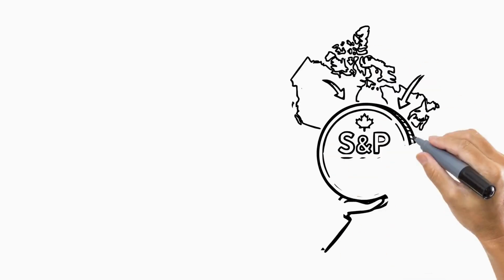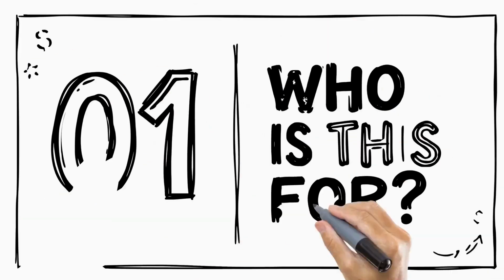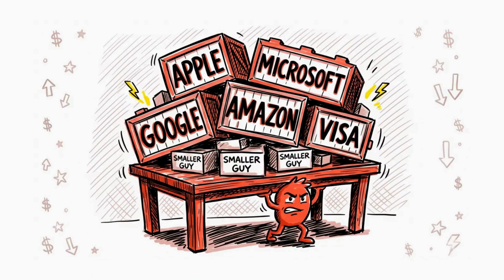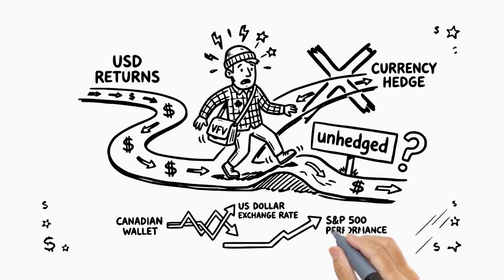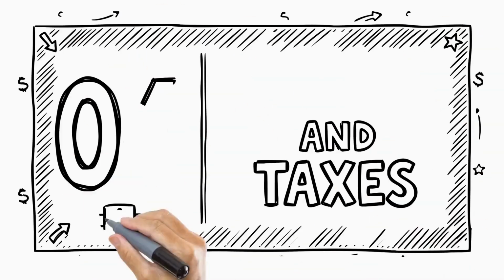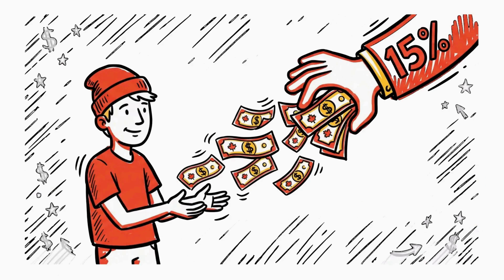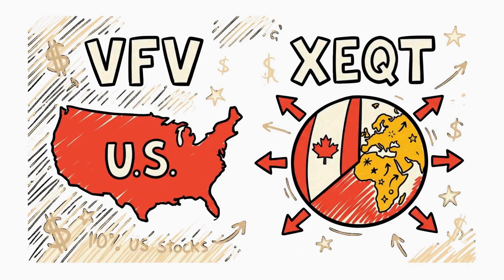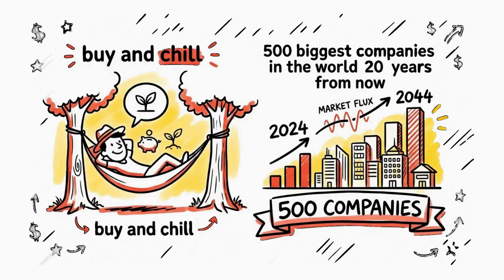VFV ETF Review: Is This the Only S&P500 ETF You Need?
If you’re a Canadian investor, you’ve heard the advice: "Just buy the S&P 500." But with so many tickers like VOO, VSP, and ZSP, it’s easy to get overwhelmed. Today, we’re doing a deep dive into the single most popular way for Canadians to own the US market: VFV (Vanguard S&P 500 Index ETF).

In this video, we break down why VFV is a "Wealth Machine" for the "Set it and Forget it" investor. We cover the unhedged currency secret, the 0.09% MER fee, and the hidden foreign withholding tax implications for your TFSA and RRSP.

Whether you use Wealthsimple, Questrade, or TD Direct Investing, understanding how VFV fits into your portfolio is the key to long-term compounding.

📍 Chapters:
1) Who is VFV actually for?
2) What is VFV? (The "All-Star Team" Breakdown)
3) Currency Secret: Hedged vs. Unhedged Explained
4) Fees & Taxes: The Hidden 15% Dividend Hit
5) VFV vs. XEQT vs. VSP: Which is better?
6) Final Strategy: How to "Buy and Chill"

🔑 Key Takeaways:
The S&P 500 in CAD: Why you don't need US Dollars to own Apple, Amazon, and Microsoft.

Low Cost: Why paying a 0.09% MER instead of a 2% bank fee can save you hundreds of thousands of dollars.

VFV vs. VOO: Why simplicity usually wins over currency conversion for most Canadians.

VFV vs. XEQT: Total US dominance vs. Global diversification.

Ready to master your money?